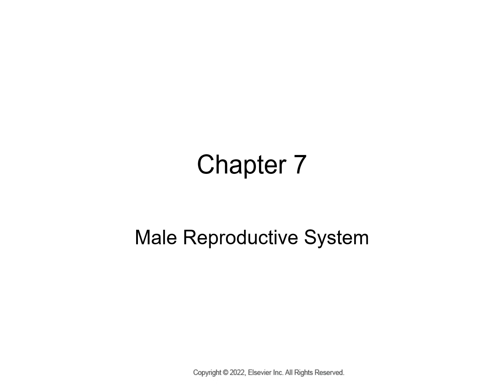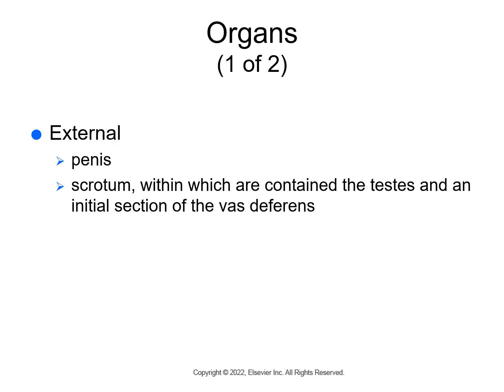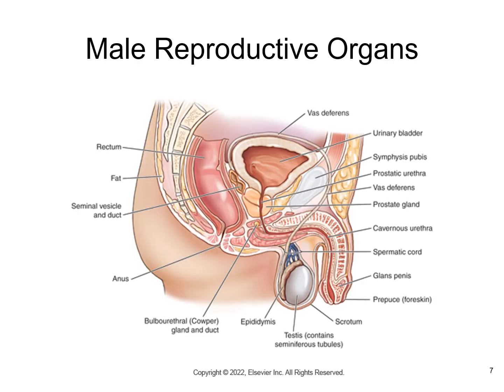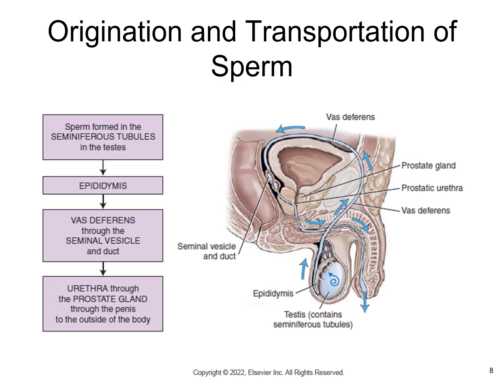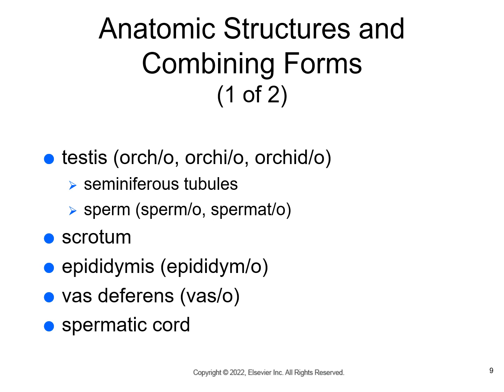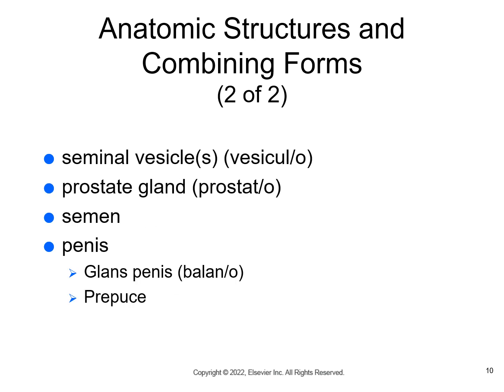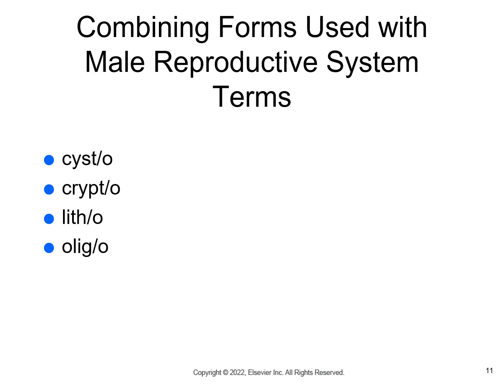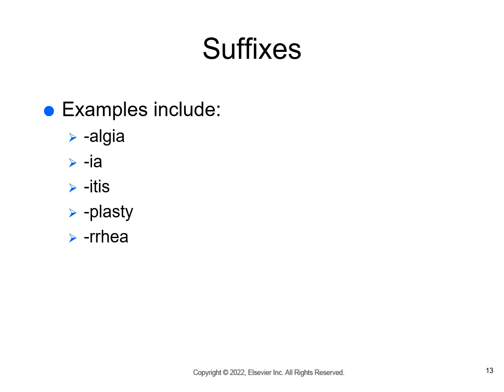Chapter 7 Male Reproductive System Part 1